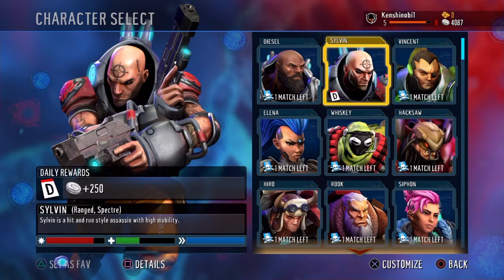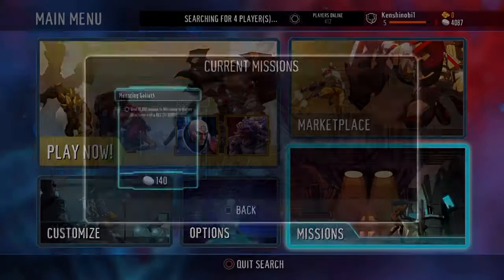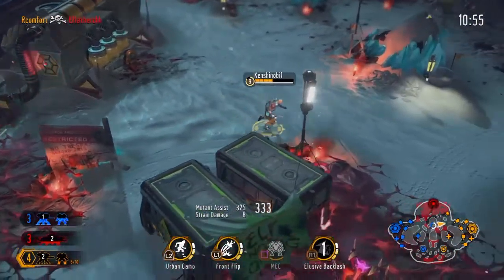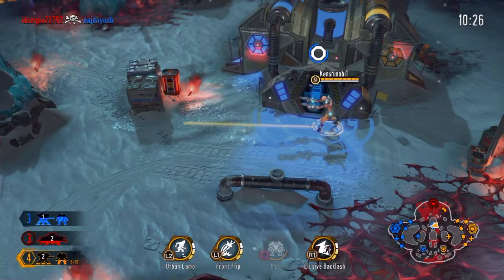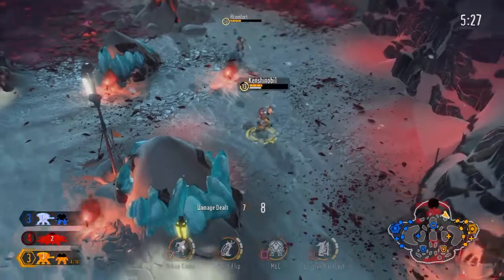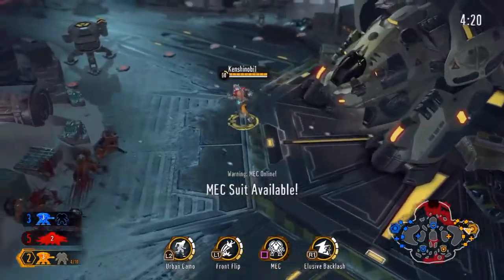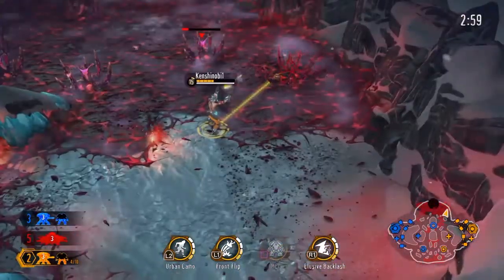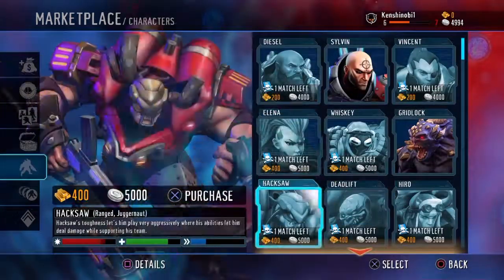Kill Strain | DOING 10,000 DAMAGE! | Ep 1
OMG